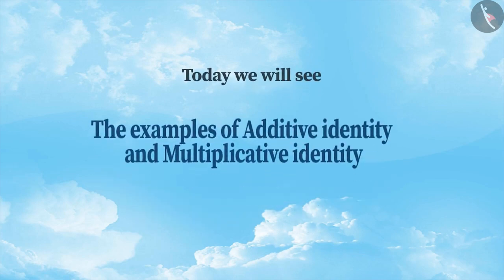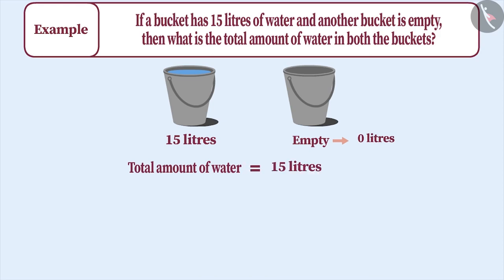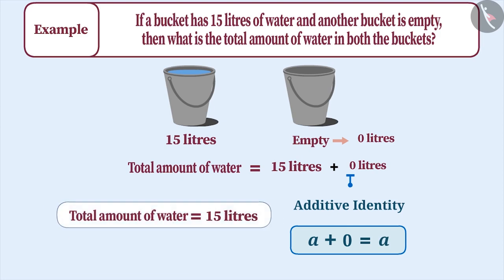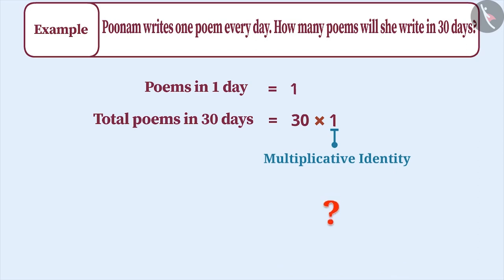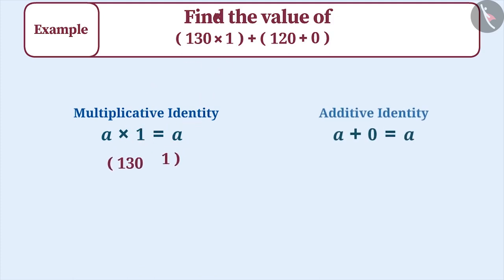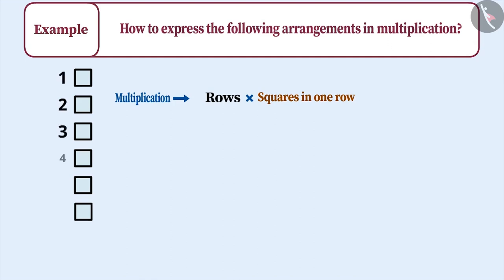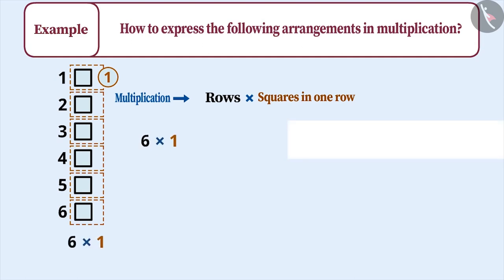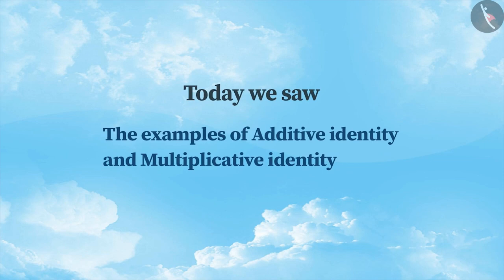Additive and Multiplicative Identity | Part 2/3 | English | Class 6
Additive and Multiplicative Identity | Part 2/3 | English | Class 6 |  | NCERT |

Identity (addition and multiplication) | Whole Numbers | Grade 6 | NCERT | Whole Numbers

Welcome to part 2 of Identity (addition and multiplication). In this video, we will discuss various examples of Identity (addition and multiplication).